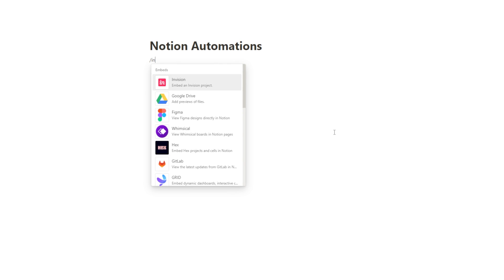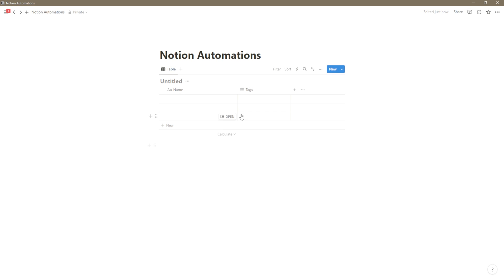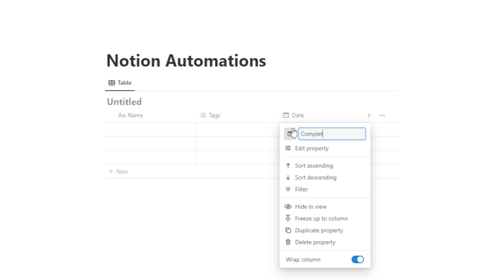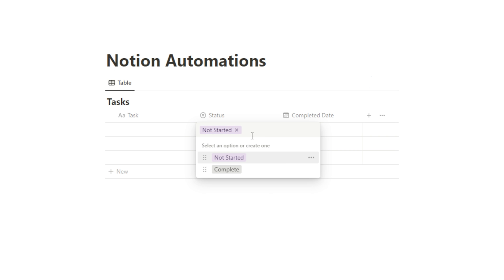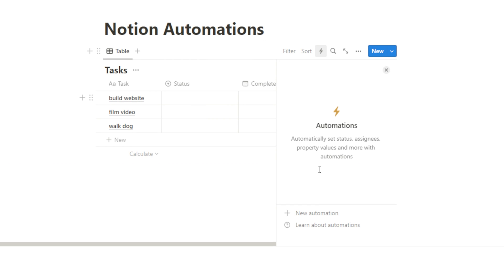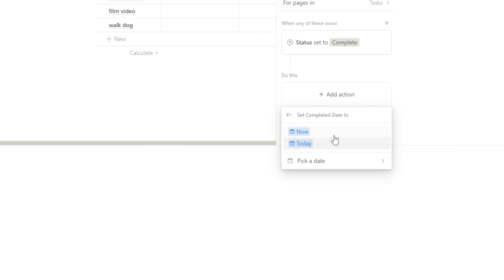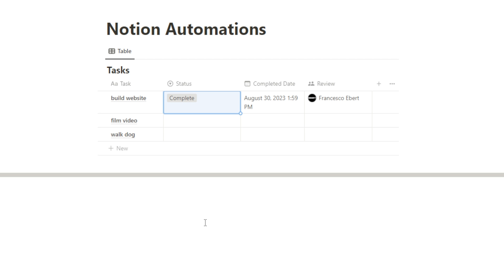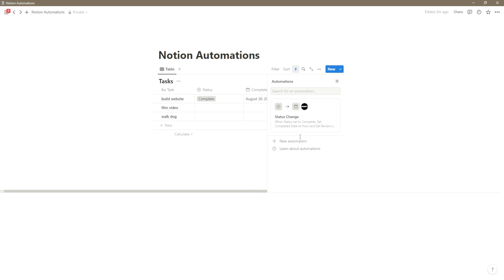Notion Automations: Easy Tutorial (It's FINALLY here.) ⚡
Today, I'll be sharing the new feature: Notion Automations. It allows you to combine a trigger with actions to save time in Notion. I show you exactly how this new feature works in today's Notion Automations tutorial.